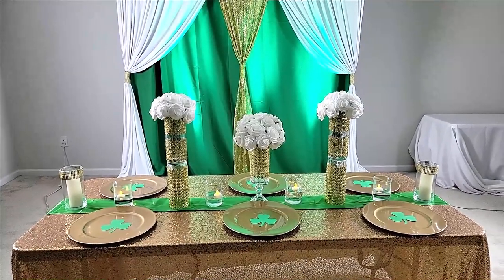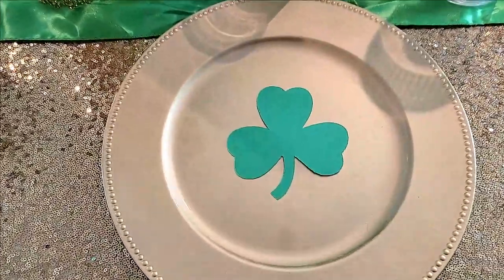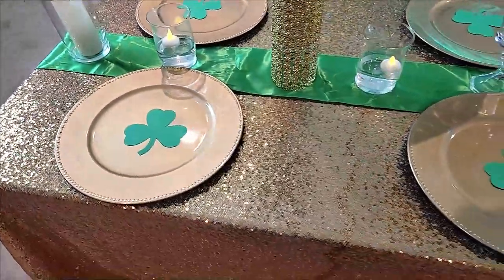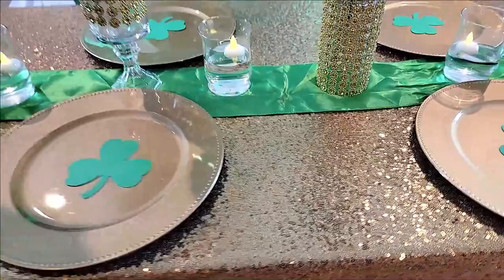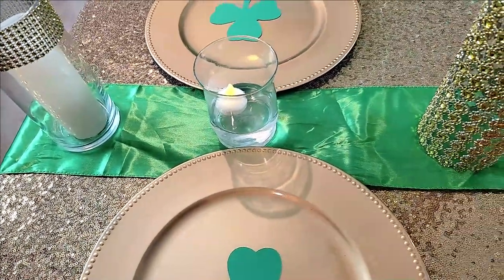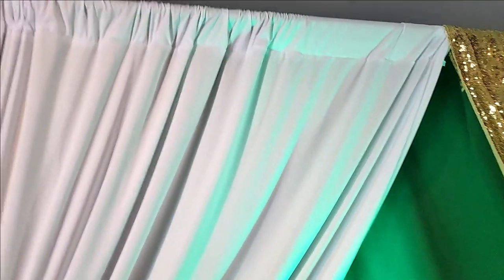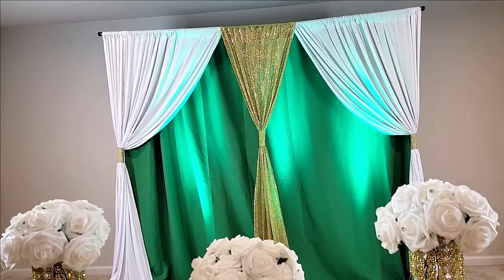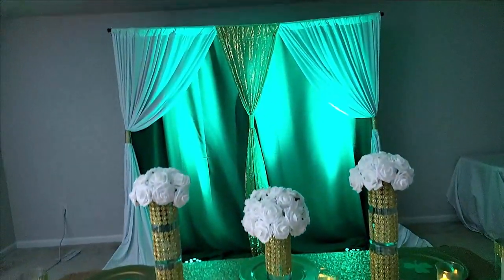ST. PATRICK'S DAY DECORATIONS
In this video, I am showing you St. Patrick's Day Decoration Ideas.  These St. Patrick's Day decorations are done in Green and Gold Colors.  This Saint Patrick's Day table setting could also be used for a Saint Patrick's Day Wedding. The backdrop used can be used for a St. Patrick's Day Photoshoot.  The ideas are endless.

// LINKS TO ITEMS I USE:
○ BACKDROP STAND USED
○ SEQUIN TABLECLOTH
○ SEQUIN CURTAINS
○ BACKDROP LIGHTS/PAR LIGHTS
○ REAL CLOTH BACKDROPS

// CAMERA AND LIGHTING EQUIPMENT:
○ RING LIGHT
○ SOFT BOXES
○ TABLE TRIPOD
○ CANON M50 (COMING SOON)
○ CANON G7X (COMING SOON)